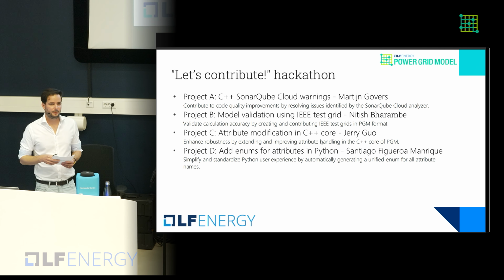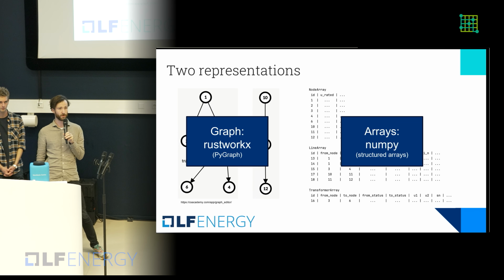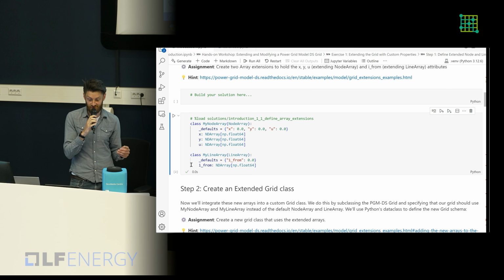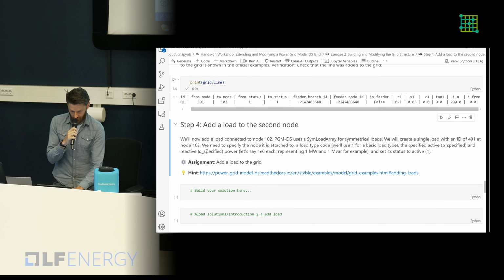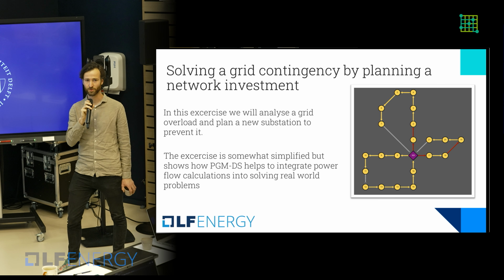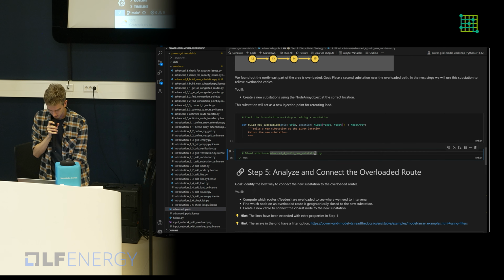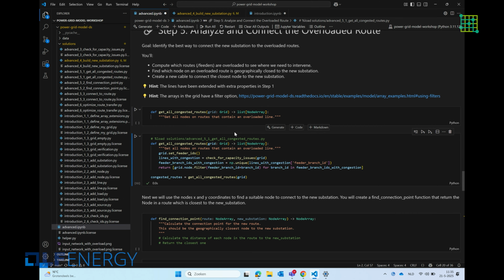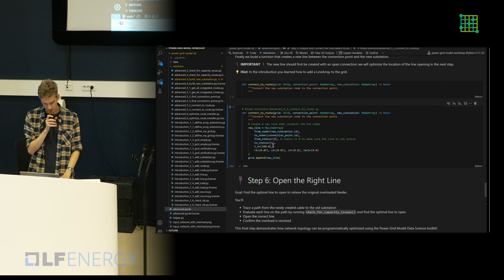6th Power Grid Model Meetup - May 21, 2025 (Morning Session)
Agenda:
-Welcome

-PGM-DS workshop: Join us for an interactive, hands-on session where you'll solve a real-world problem using the PGM-DS project. This session is designed to showcase the versatility and user-friendliness of PGM-DS. You'll work with a realistic use case, utilizing dummy data to explore the full capabilities of the project in a practical, engaging way.

-“Let’s contribute” hackathon: Join us for an exciting hackathon session where you'll collaborate with the Power Grid Model maintainers to work on new contributions to the project. This hands-on experience will allow you to directly impact the development of PGM, as you tackle real challenges and make meaningful contributions alongside experts in the field.

About Power Grid Model
The global energy transition is placing new and unprecedented demands on Distribution System Operators (DSOs). Alongside upgrades to grid capacity, processes such as digitization, capacity optimization, and congestion management are becoming vital for delivering reliable services.

Power Grid Model is an open source project from Linux Foundation Energy and provides a calculation engine that is increasingly essential for DSOs. It offers a standards-based foundation enabling real-time power systems analysis, simulations of electrical power grids, and sophisticated what-if analysis. In addition, it enables in-depth studies and analysis of the electrical power grid’s behavior and performance. This comprehensive model incorporates essential factors such as power generation capacity, electrical losses, voltage levels, power flows, and system stability.

Power Grid Model is currently being applied in a wide variety of use cases, including grid planning, expansion, reliability, and congestion studies. It can also help in analyzing the impact of renewable energy integration, assessing the effects of disturbances or faults, and developing strategies for grid control and optimization.